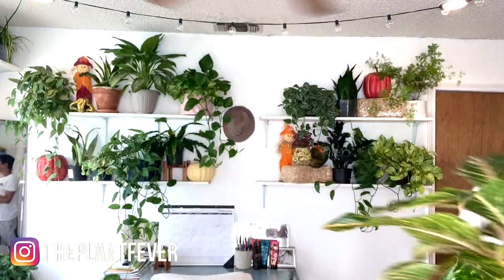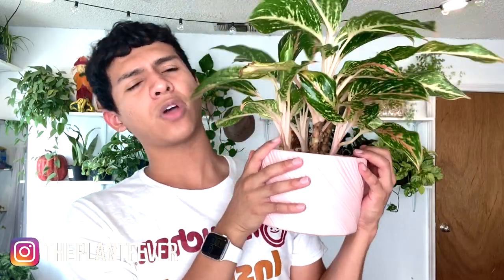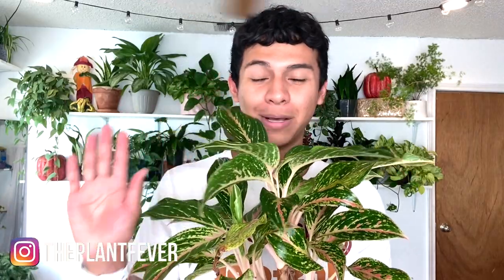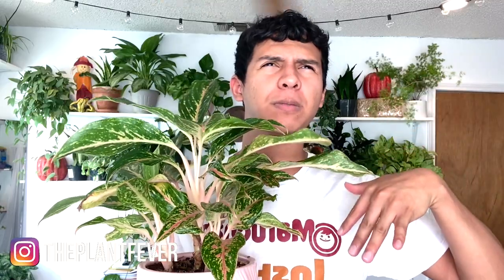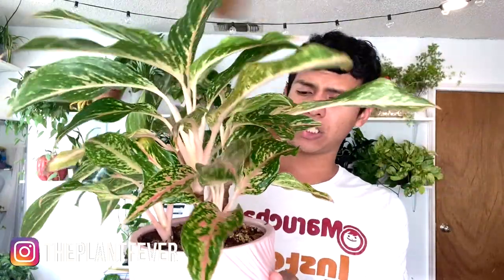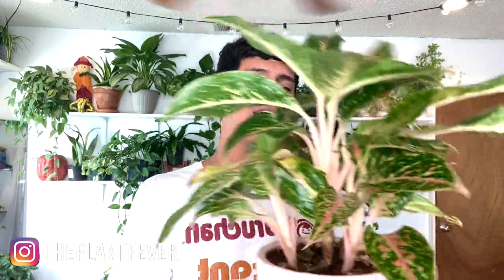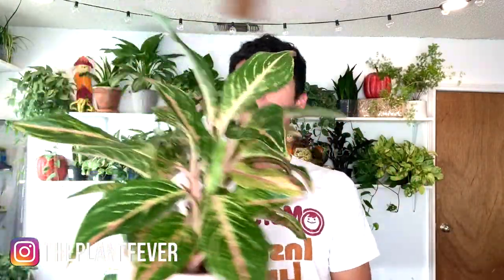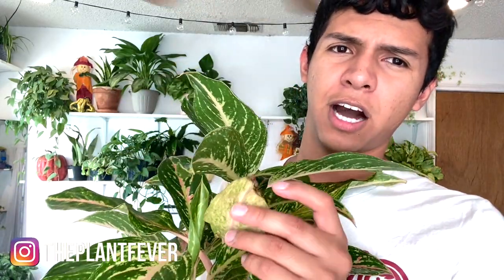HOW TO TAKE CARE OF SPARKLING SARAH AGLAONEMA HUMIDITY, LIGHTING, WATERING, FERTILIZER, DIVISION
Today I'll be telling you my tips and how I care for my  SPARKLING SARAH AGLAONEMA on watering, lighting, fertilizer, fertilizer, propagation, and a lot more! This is a beautiful plant, with stunning leaves and pretty pinkish stems.

💨 A Quite Effective Humidifier 💧 for Plants!

Leaf Shine 😍

Video Tags 🏷